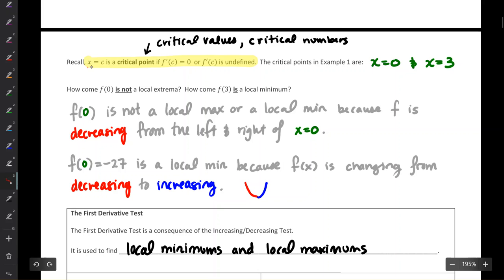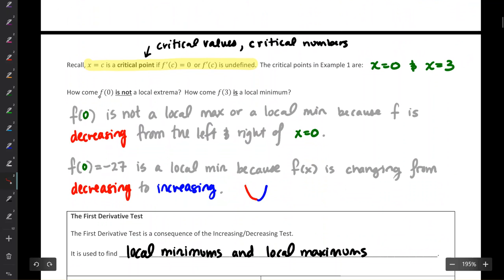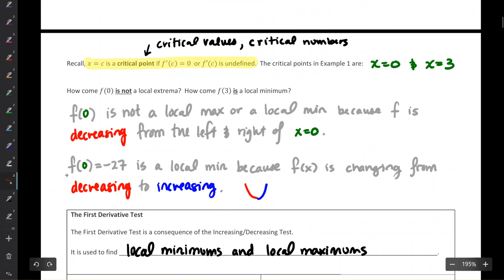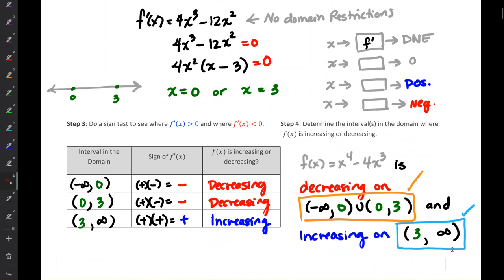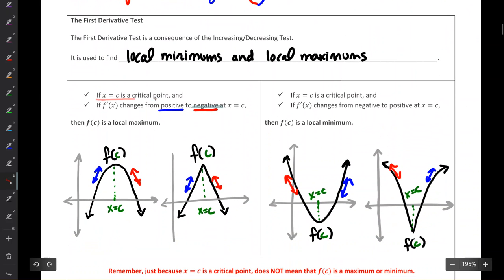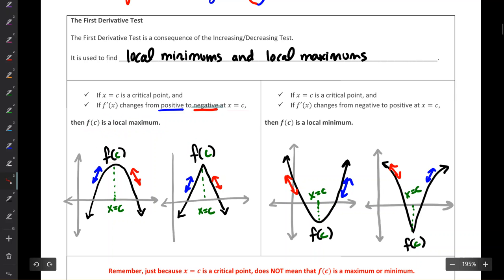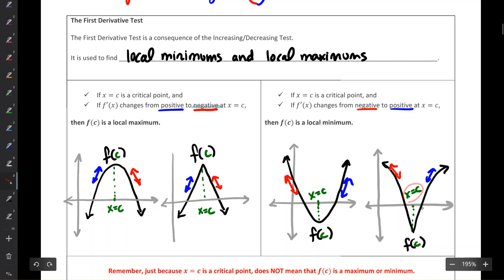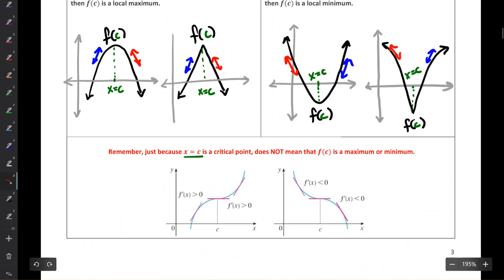Lesson 16 Video 2 First Derivative Test